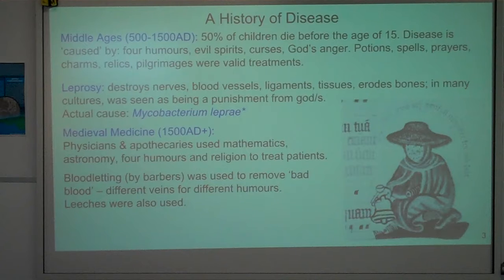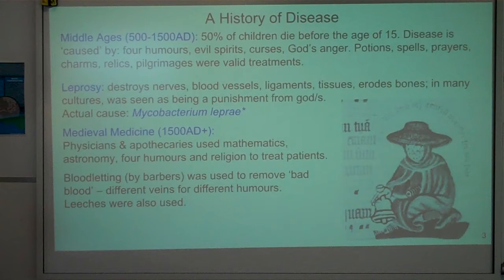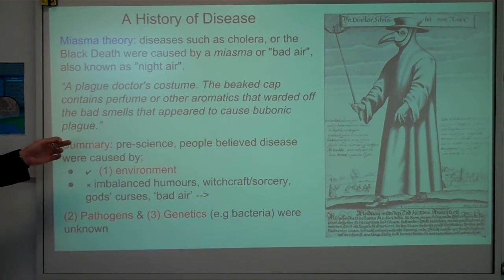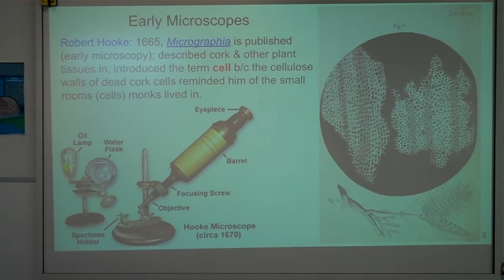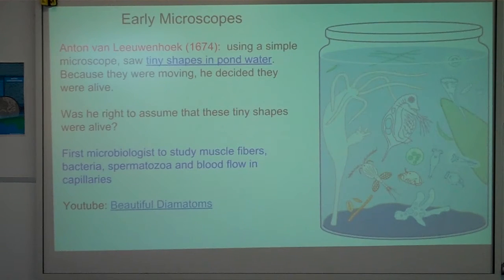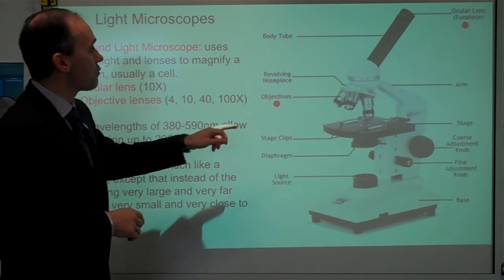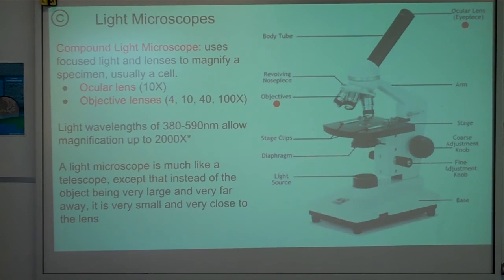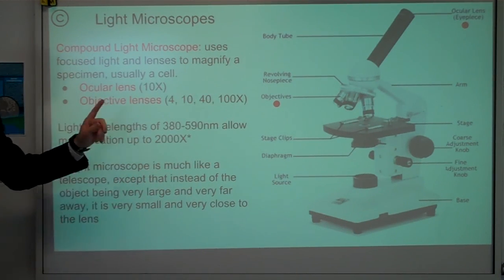Y08 01 Biology Microscopes and Scientific Drawings MASC 2018